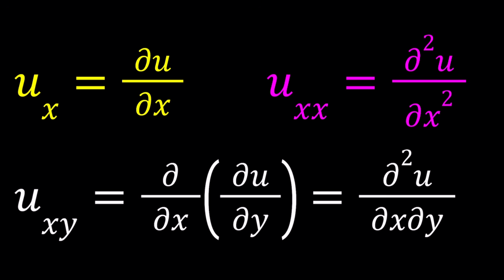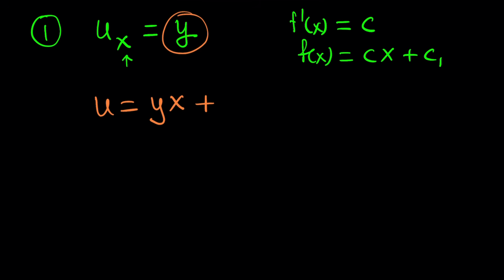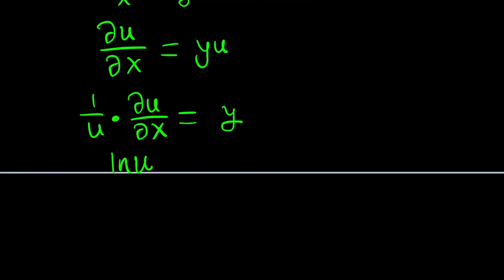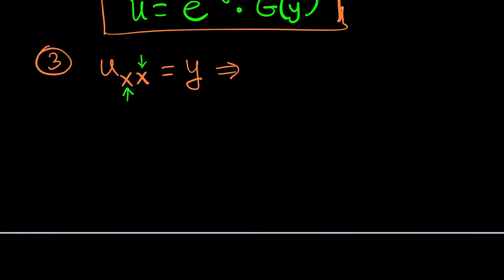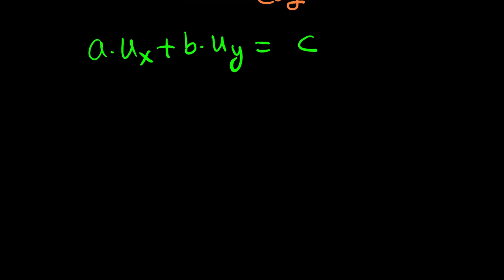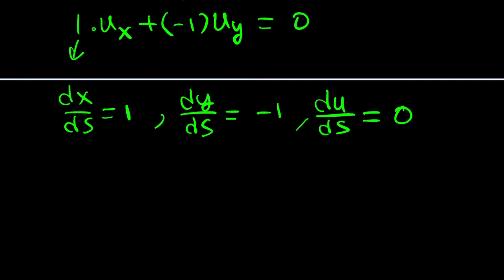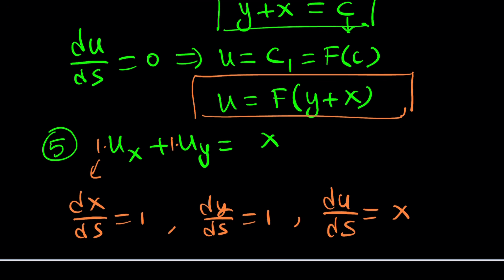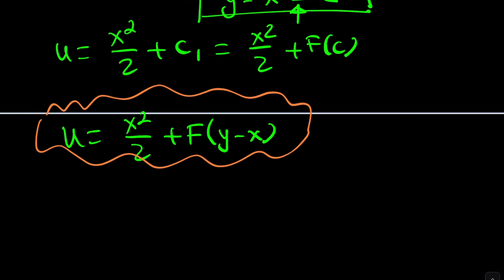Partial Differential Equations Are Easier Than You Think